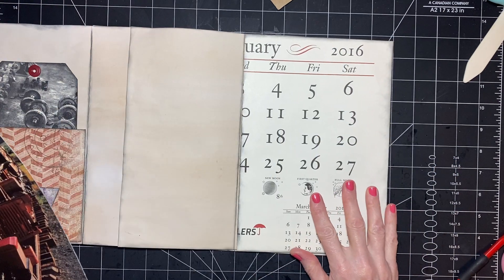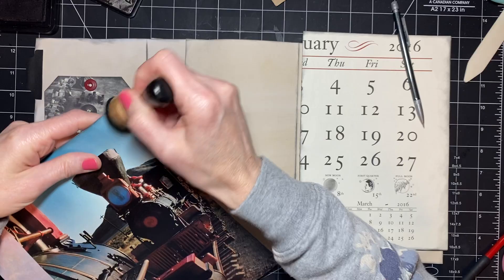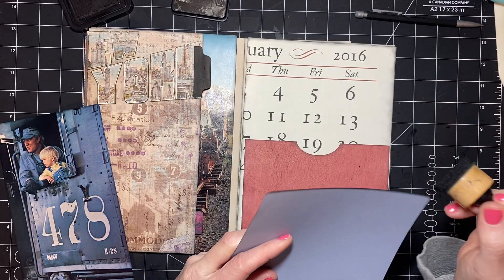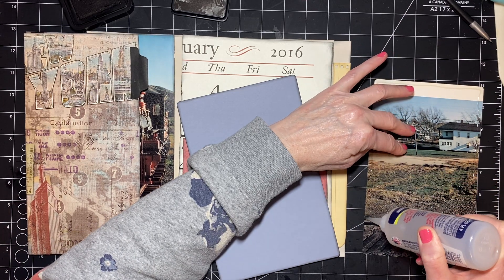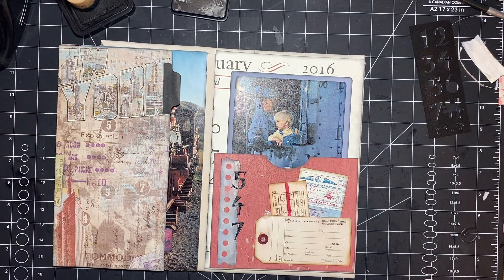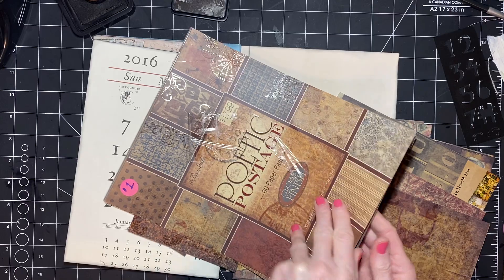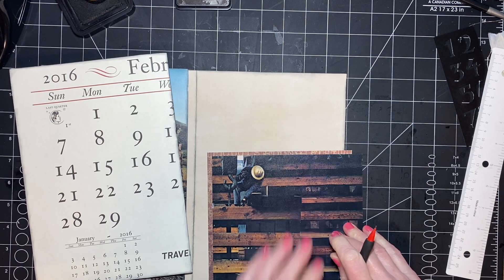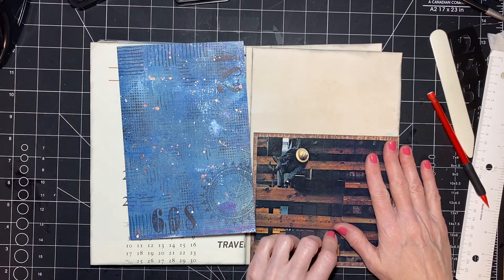Train Journal Still Chugging Along...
Hello, hello.  Here's a bit more work in the train journal.  Hopefully I'll gather some steam this week and finish it up! Get it, steam?

BigXStudios on Etsy, Railroad Images:

BigXStudios on Etsy, Railroad Images 2:

dusttoroses on Etsy, Railway Ephemera:

PinkMonarchPrints on Etsy, Labels: